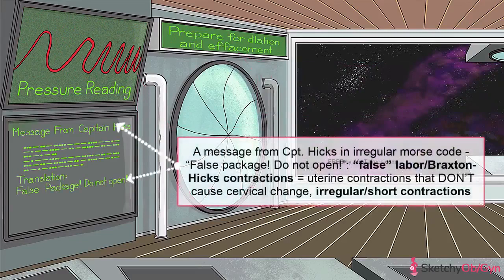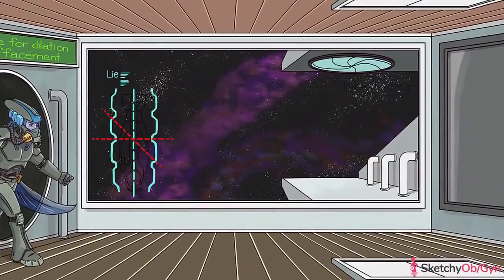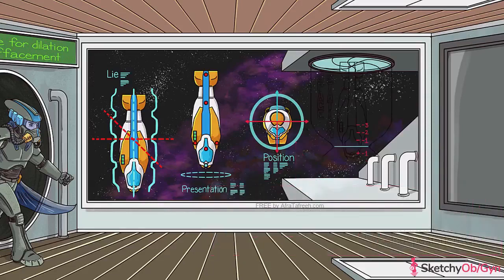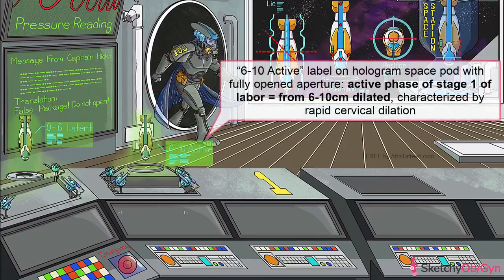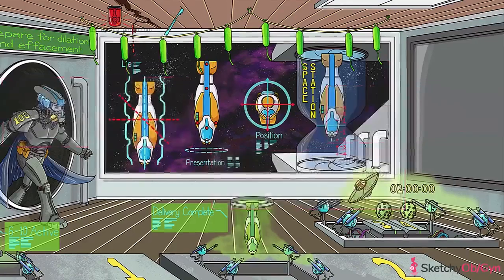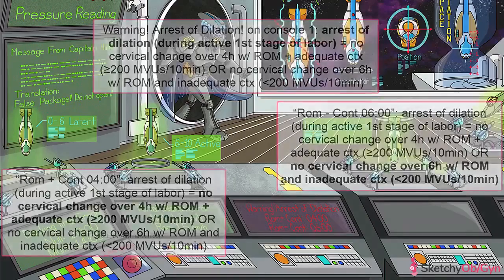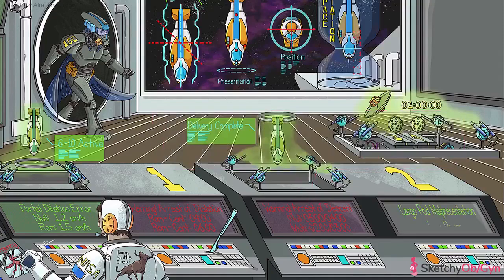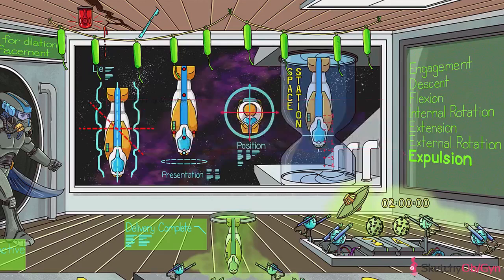الولادة الطبيعية والولادة غير الطبيعية